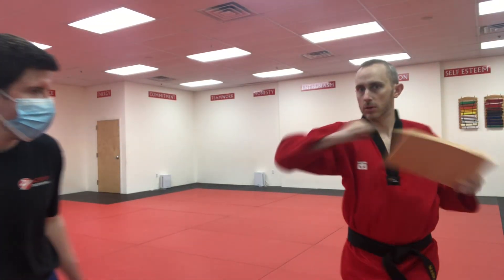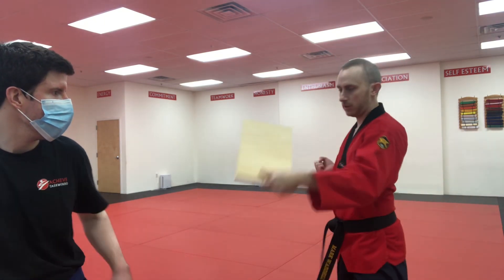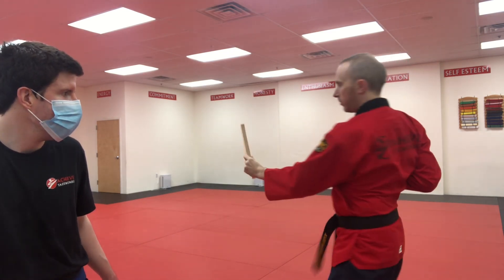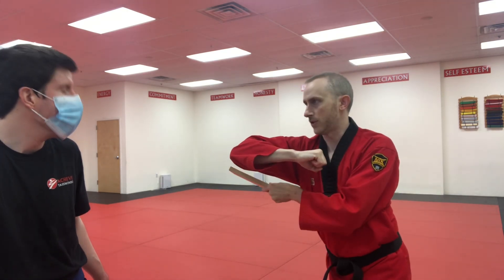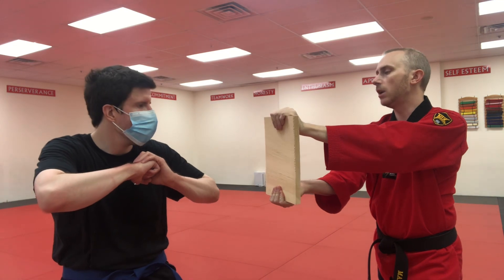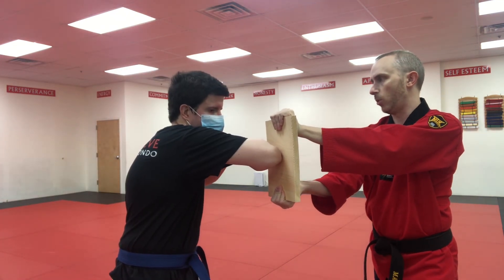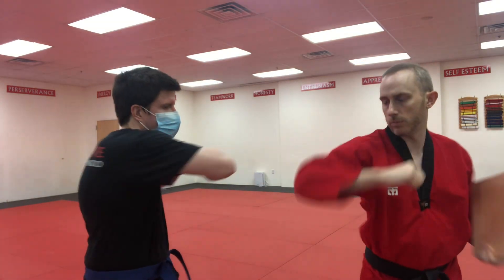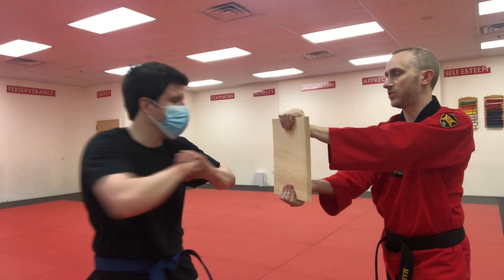Elbow strike board break.